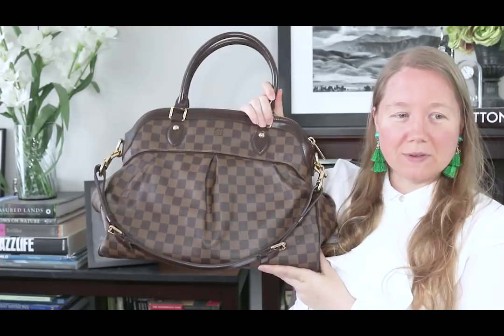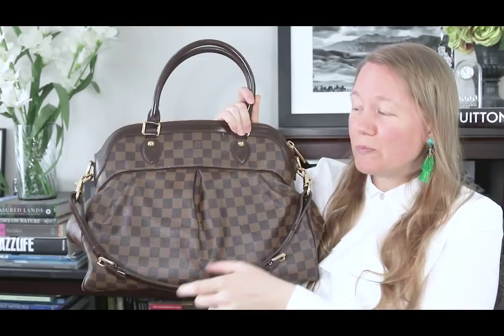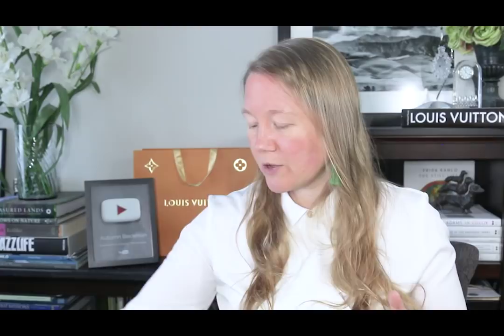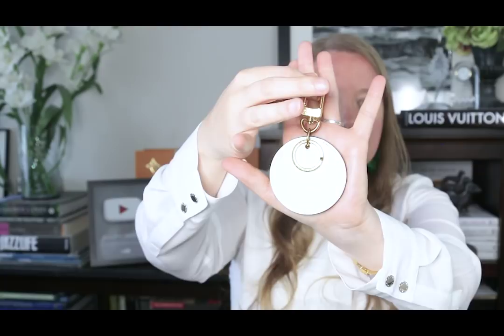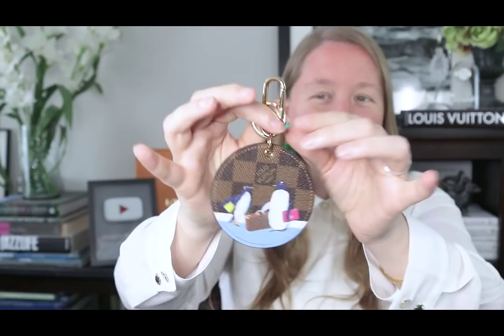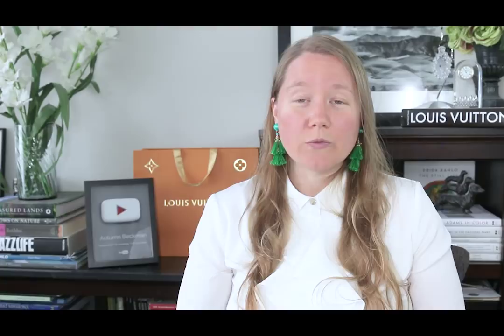When to Buy LOUIS VUITTON Preloved vs New || Autumn Beckman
Canon 70D

Canon G9X

Please send mail to:
Autumn Beckman